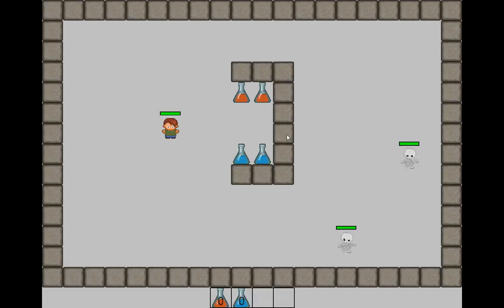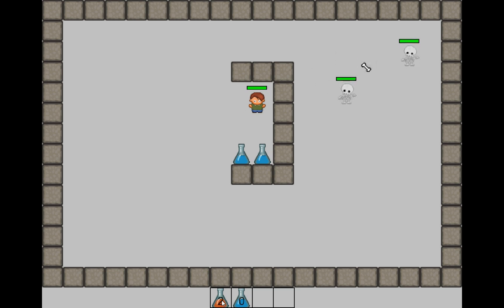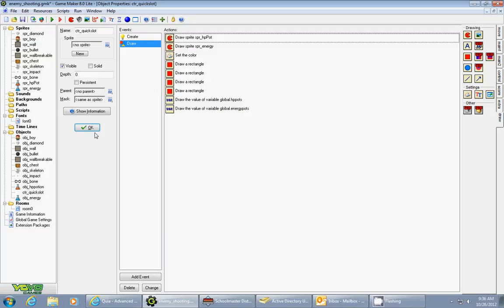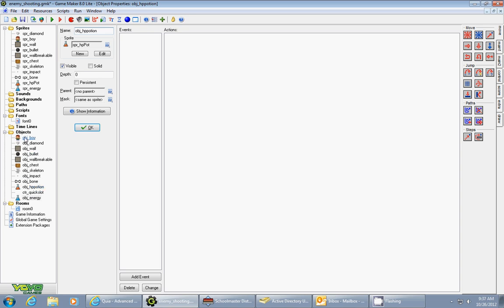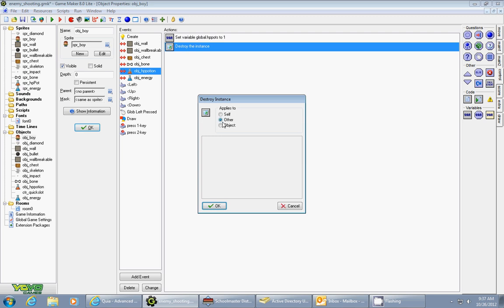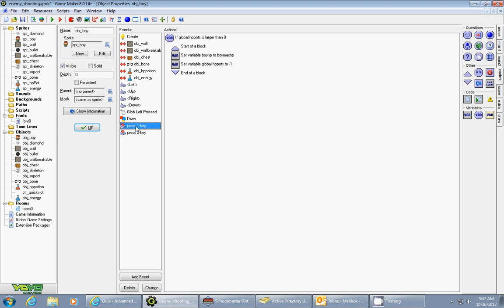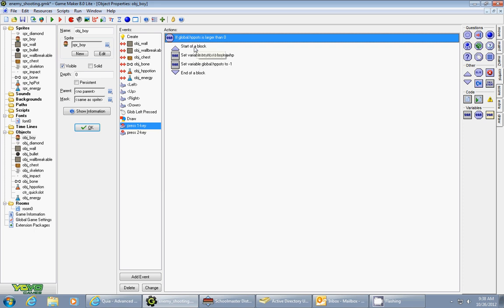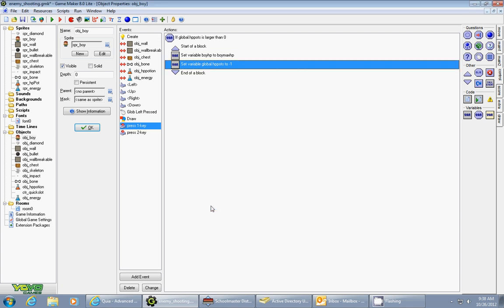Game Maker Inventory Quick Slots part 1 How to make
In this tutorial I will show you how to add quick slots to your game. These slots are activated by pressing the 1, 2, 3, or 4 keys. In part 1 I show you how to activate quick slot 1 to increase your hit points to maximum. Your character will collect potions which are stackable in the quick slot.